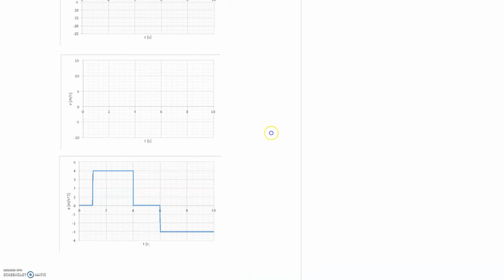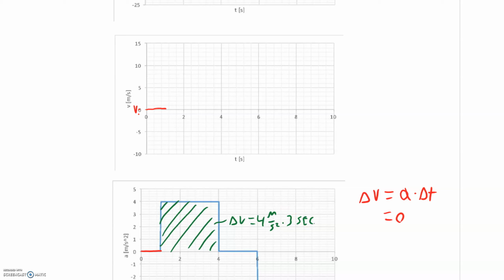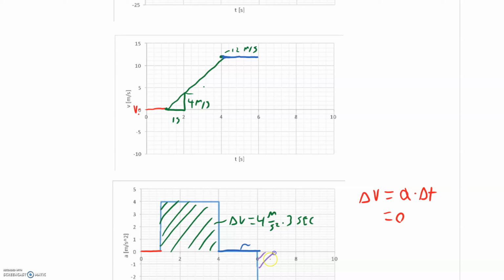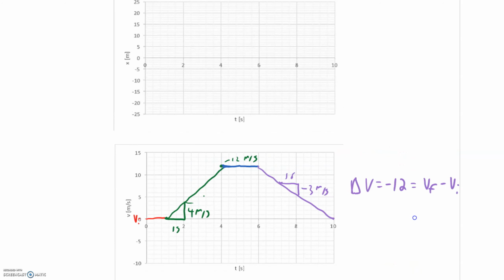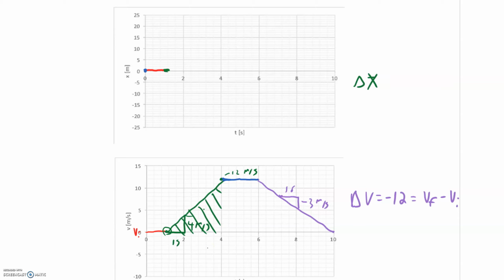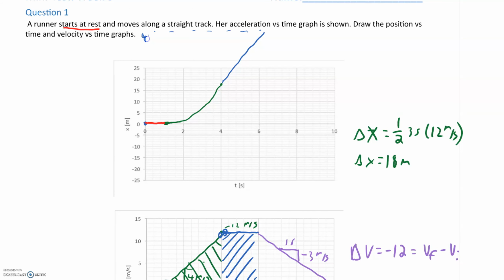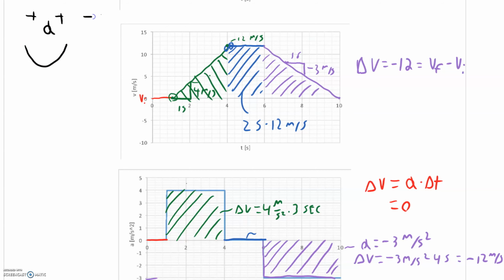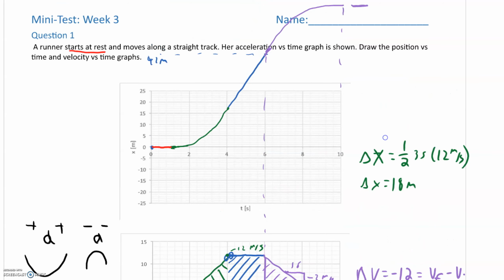Moving from Acceleration Graph to Posistion Graph